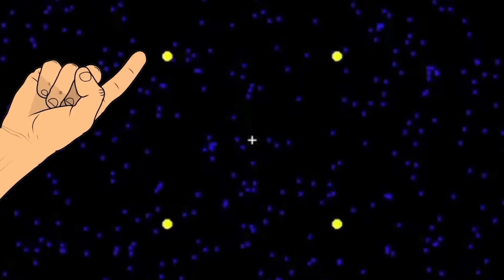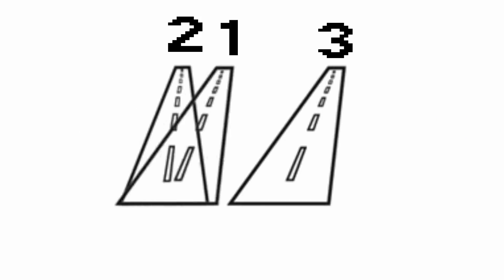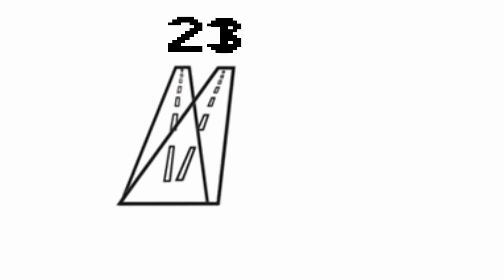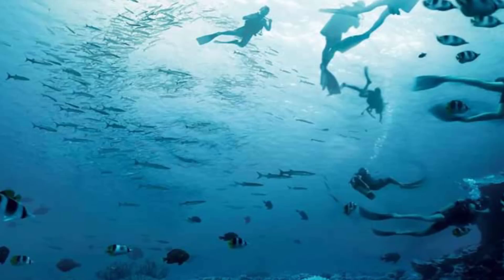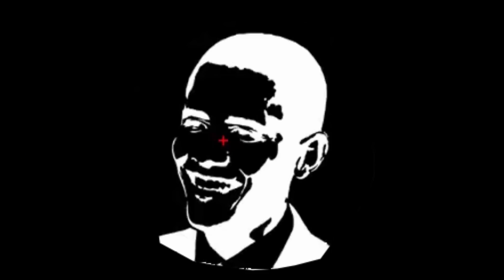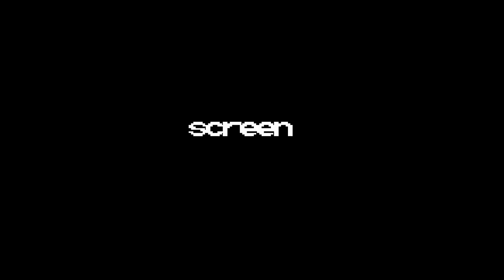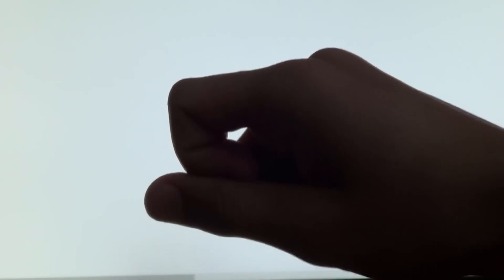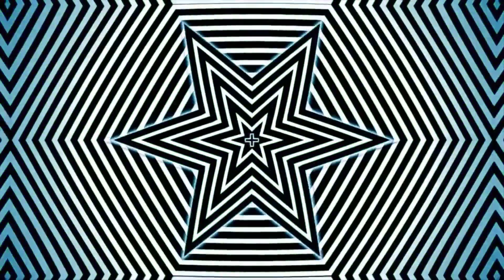Crazy Mind Tricks | Cool Illusions Part 5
Part 5 of the Crazy Mind tricks and Cool illusions series is finally here
with even more mind boggling illusions and startling mind tricks.

🎵 music 🎵

(I use this one for myself and to follow friends, but feel free to check it out!)